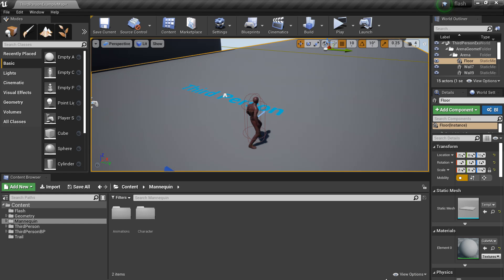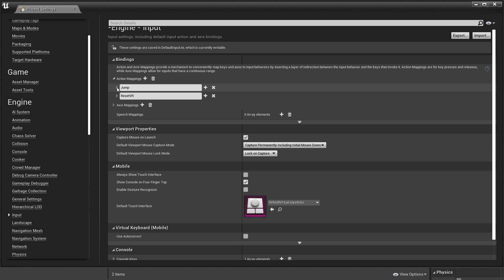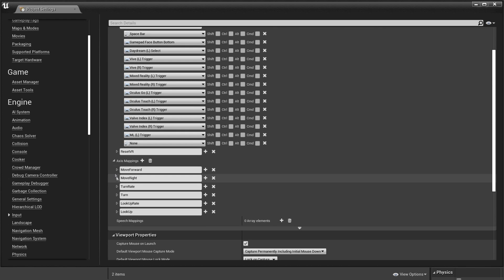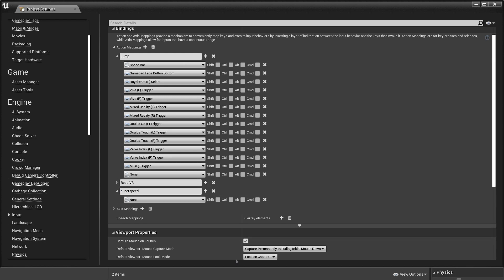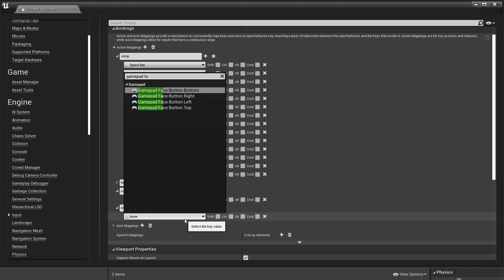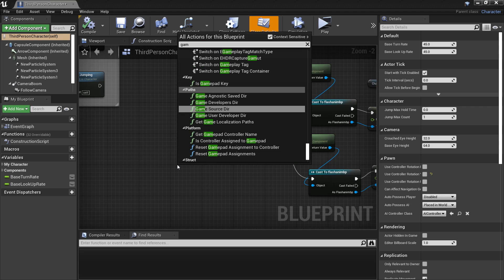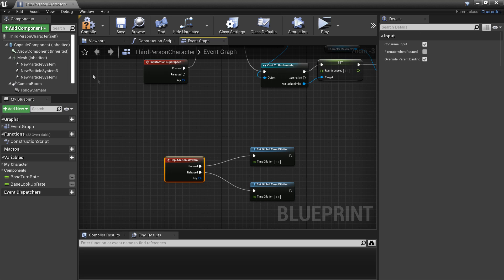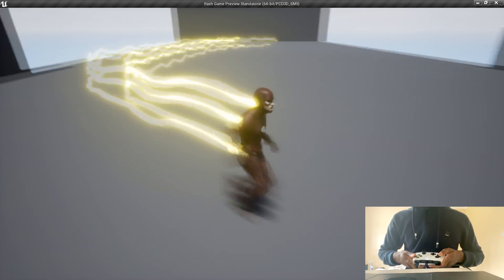How To Set Up Controller Input In Under 3 Minutes In Unreal Engine 4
In this video I go over how to set up controller input so we can control are character with one in are game in Unreal Engine 4